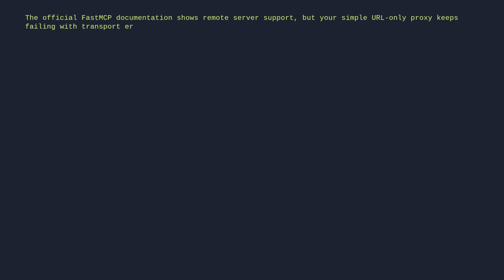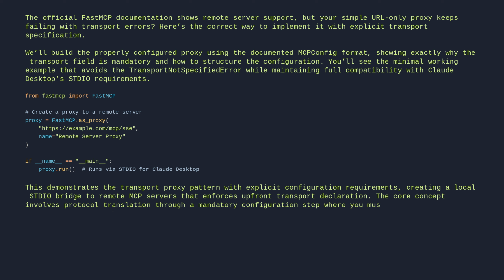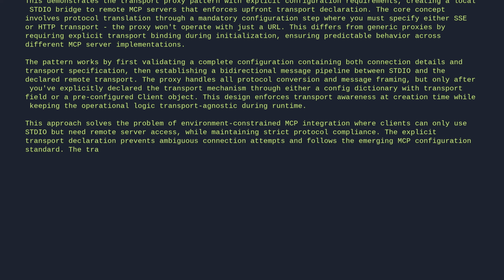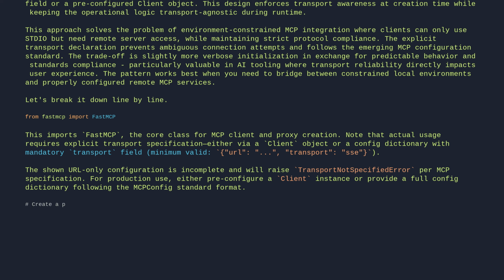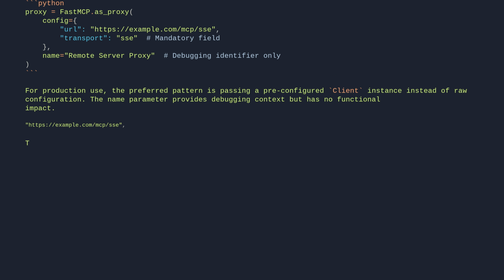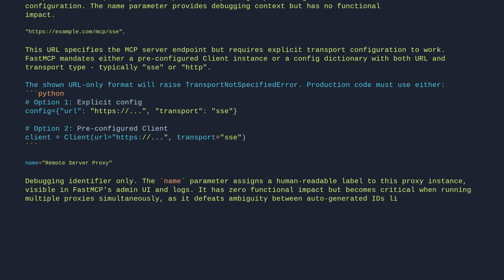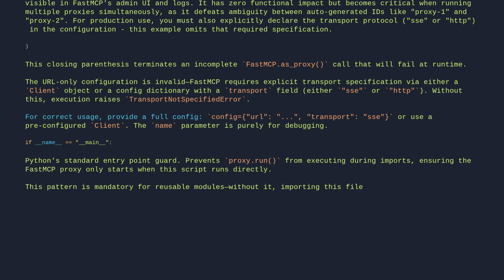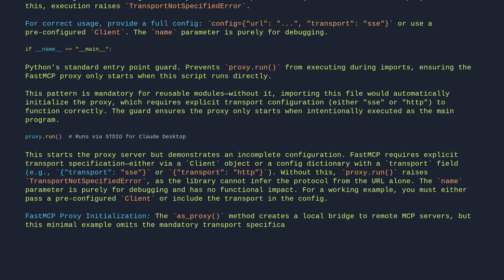FastMCP Claude Desktop Integration Guide - Part 8/9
Configure a FastMCP proxy with explicit transport specification to avoid TransportNotSpecifiedError when connecting remote MCP servers. This guide demonstrates the correct MCPConfig format, STDIO bridging for Claude Desktop, and why transport declaration is mandatory for reliable server communication.